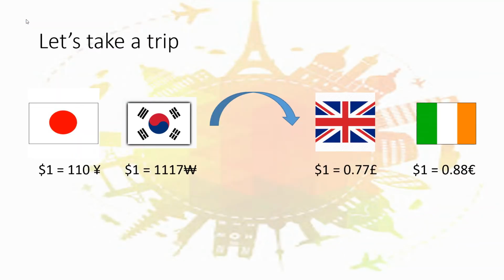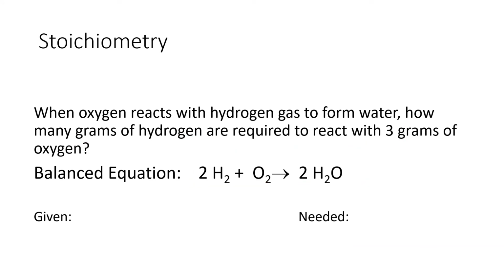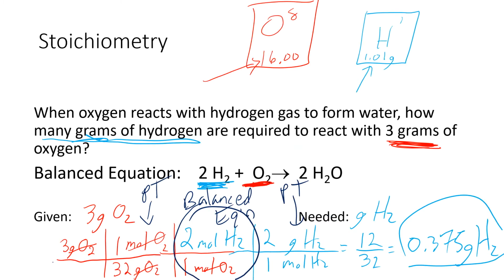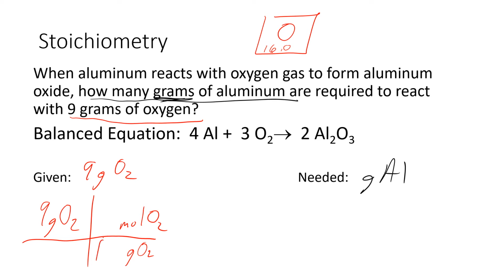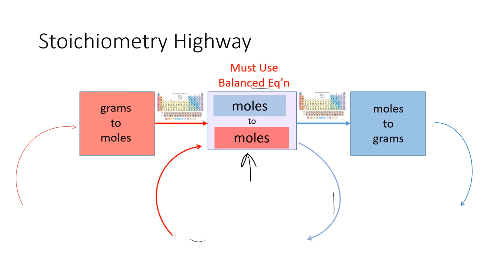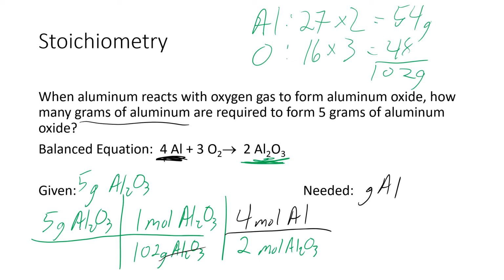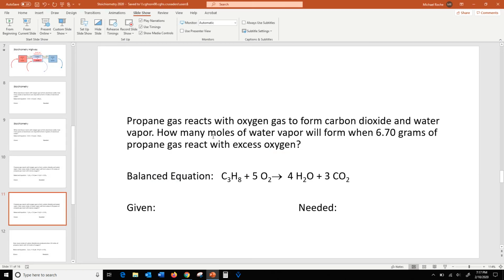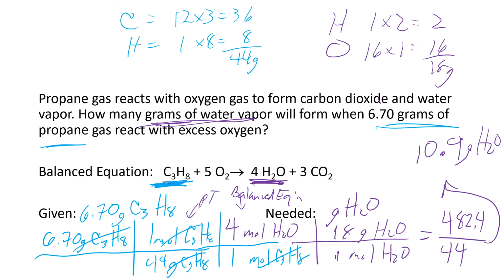Untitled: Feb 10, 2020 7:20 PM